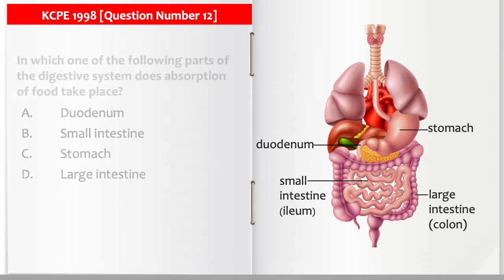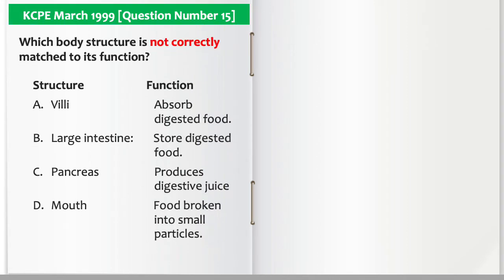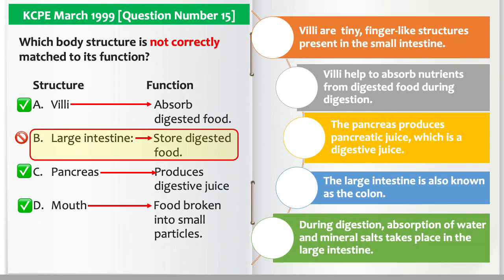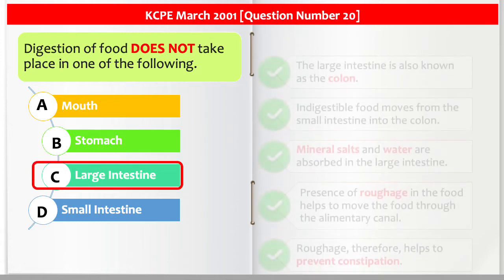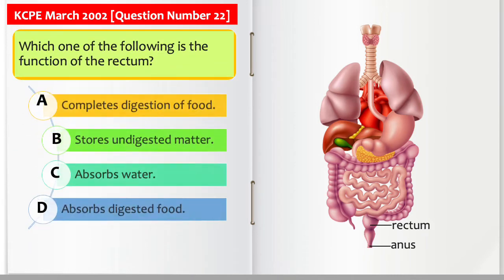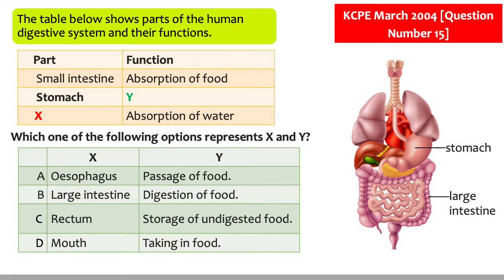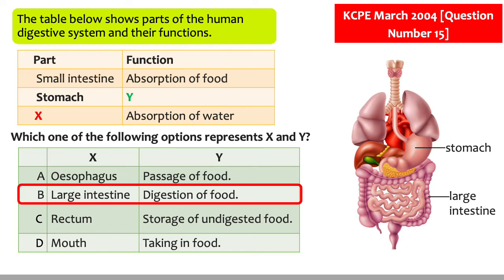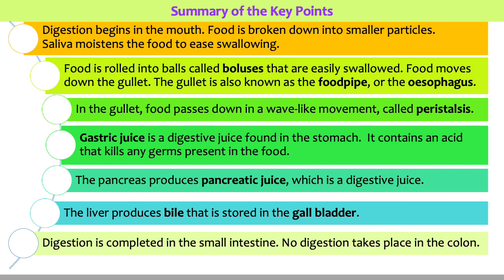Episode 2: Digestive system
In this lesson, we revise the digestive system.
We also give a summary of key points.